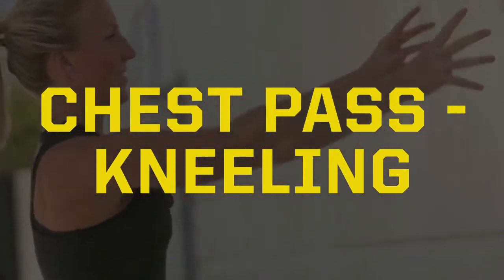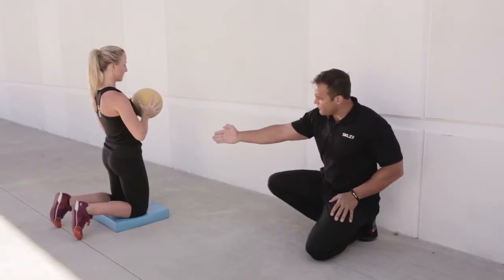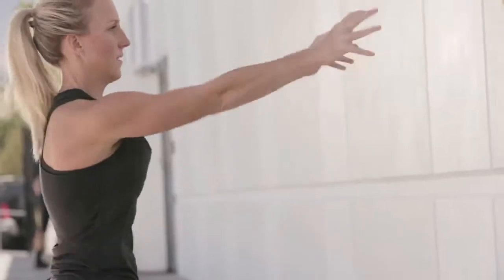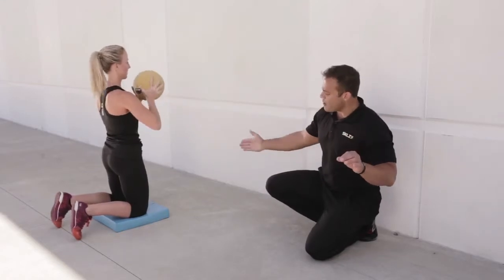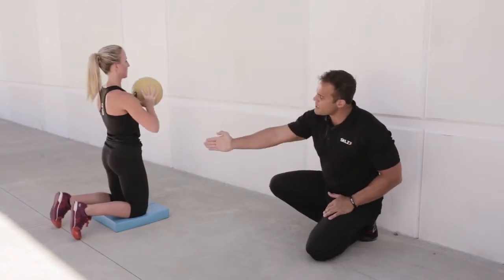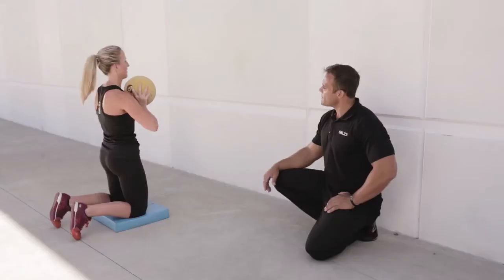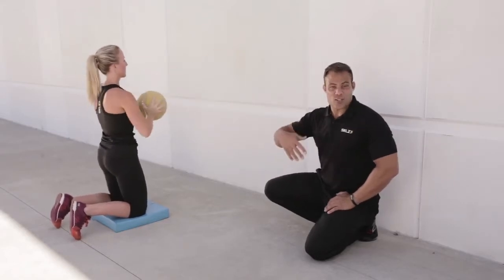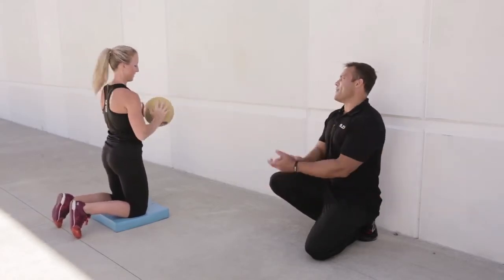Pase de pecho con Balón medicinal SKLZ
SKLZ Med Ball  Chest Pass Drill
Compra los accesorios de entrenamiento SKLZ en la tienda online de fitness SKLZ es una marca de prestigio que desarrolla productos para el entrenamiento desde hace décadas.